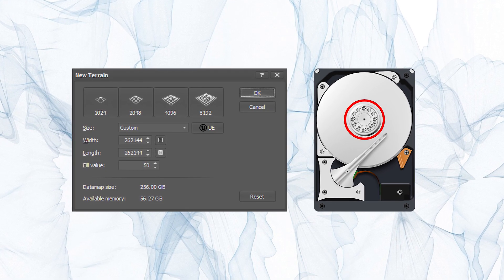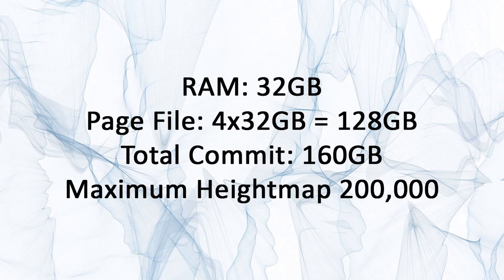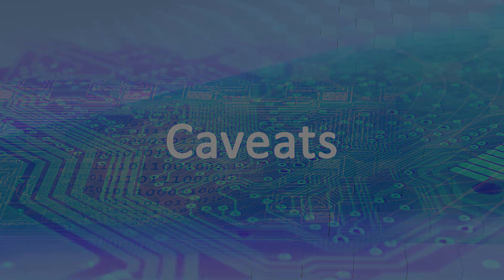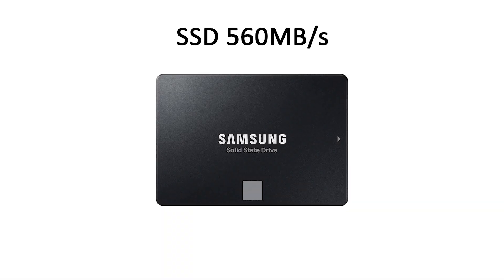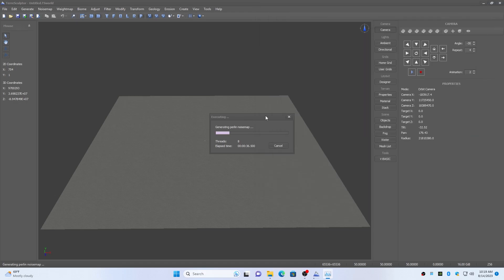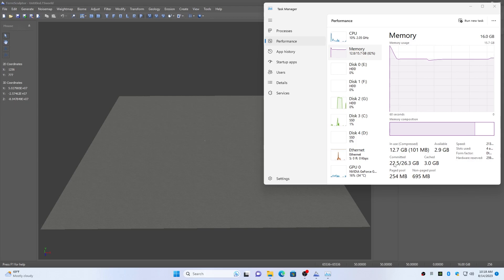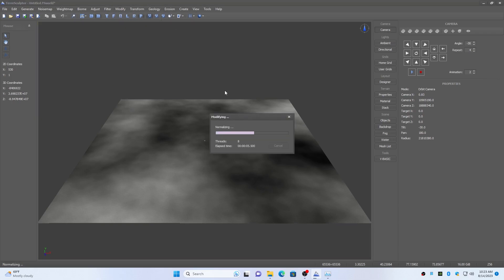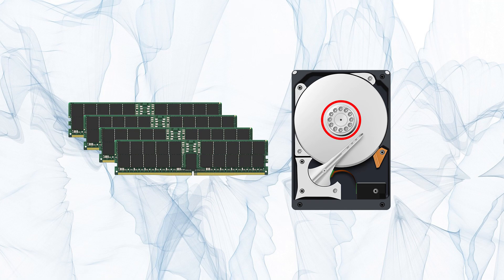TerreSculptor versus Page File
Using the Page File to obtain larger world terrain heightmaps.

Chapters:
00:00 Introduction
00:22 Page File
01:37 Caveats
03:15 Example
05:14 Conclusion